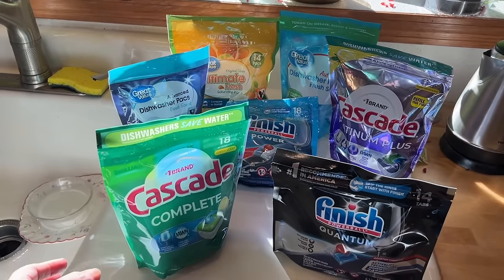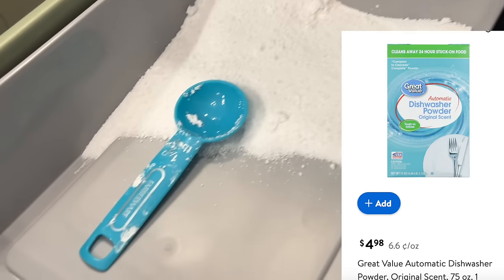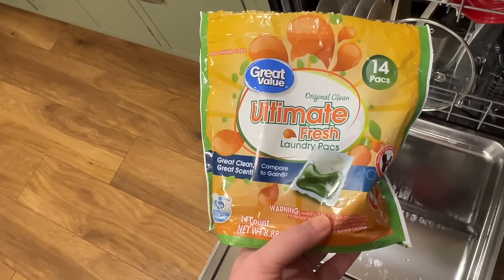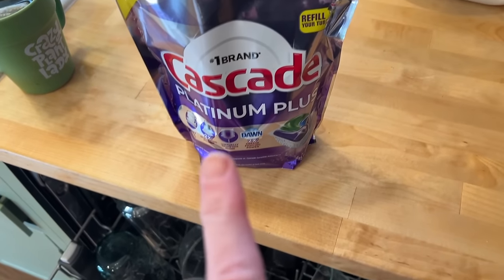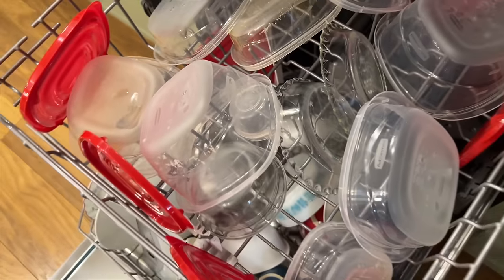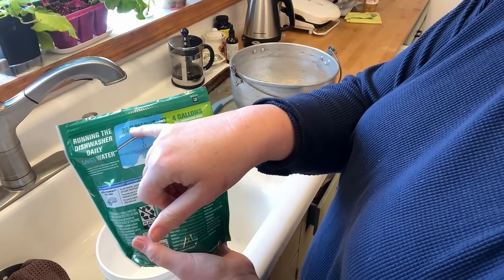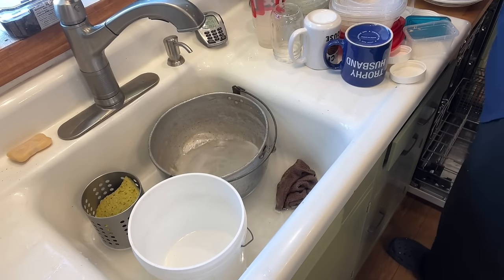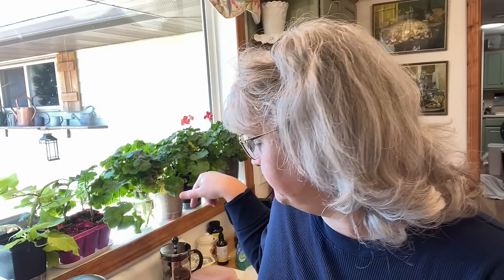Shocking Results! I Tested Every Dishwasher Detergent!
In this video, I compare different brands of dishwasher detergent to see which dishwasher detergent is best! I tested Cascade Platinum Plus, Cascade Complete Dishwasher Pods, Finish, Walmart Great Value and More!

Which dishwasher detergent should you buy? Watch today's video to see my honest product review and find out my recommendation for the best dishwasher detergent!

Cascade Platinum Plus Dishwasher Detergent Pods
Cascade Complete Dishwasher Pods
Cascade Complete Dishwasher Detergent
Finish - Quantum Dishwasher Detergent
Finish Power Dishwasher Detergent
20 Mule Team Borax Laundry Booster